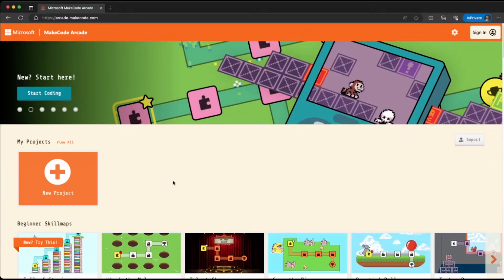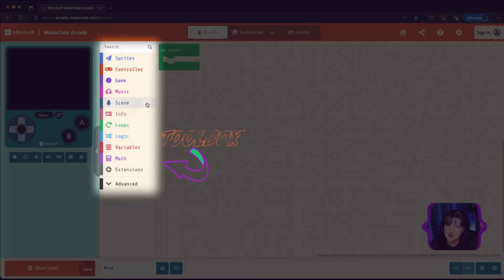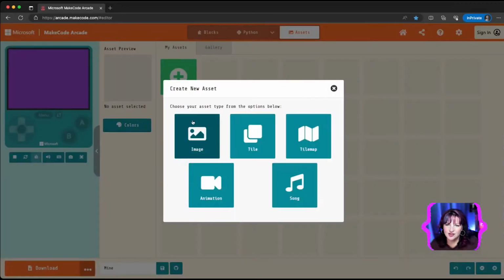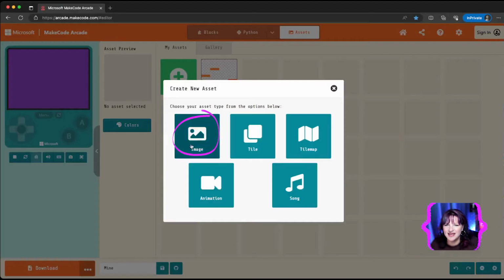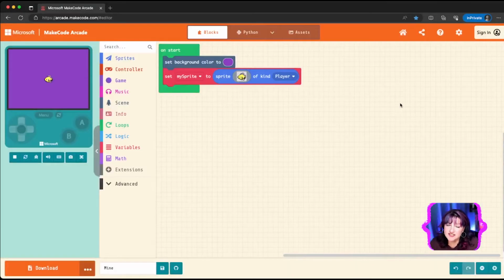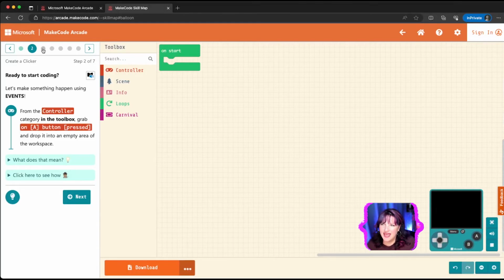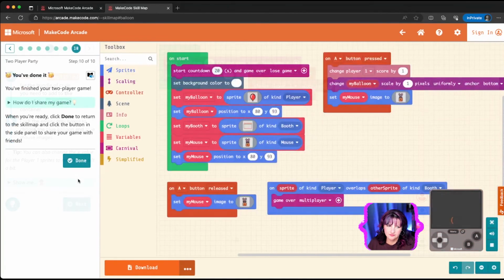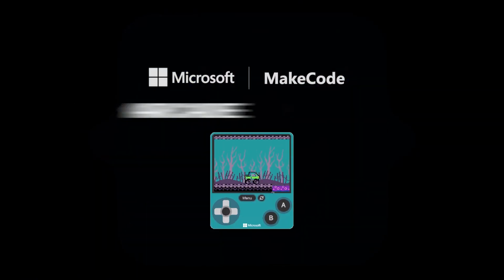Getting Started with Microsoft MakeCode Arcade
Want to build a retro-style video game? Feel like learning how to code using a quick and intuitive platform that's also FREE?

This video will walk you through the basics of getting started with Microsoft MakeCode Arcade.